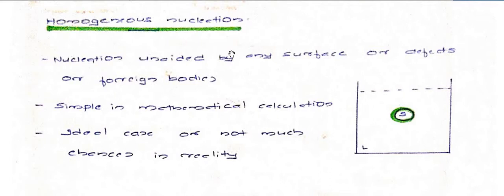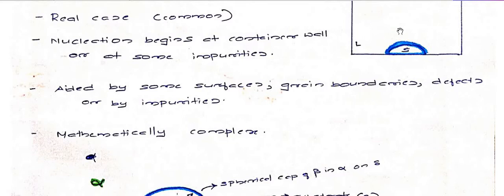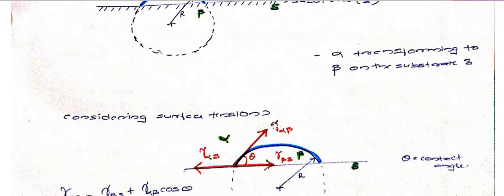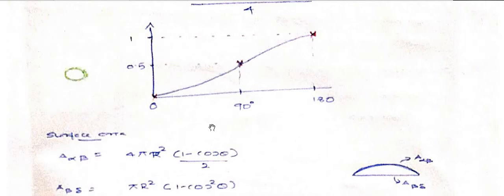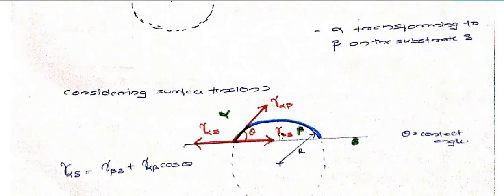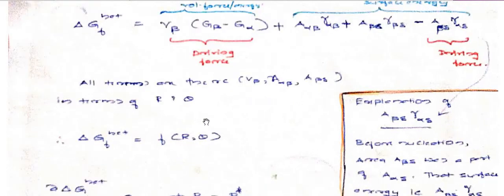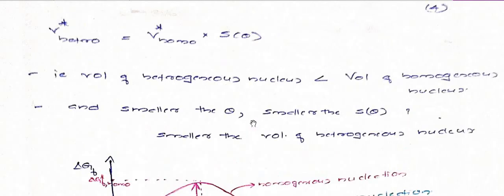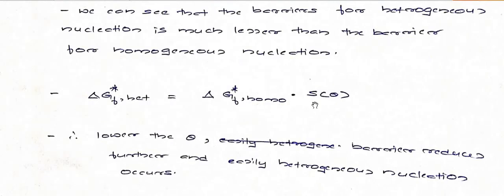MST M2 L17 Hetrogeneous nucleation Energetics